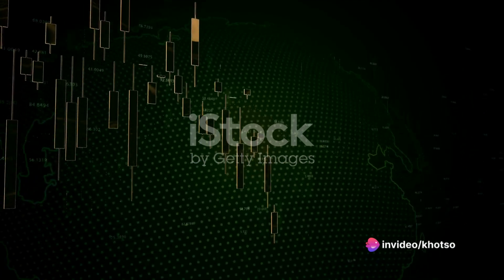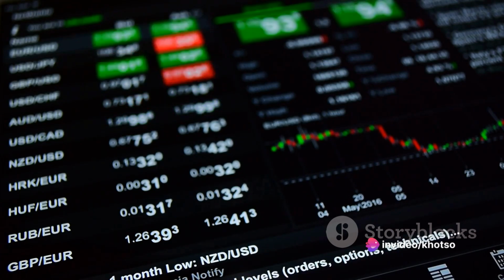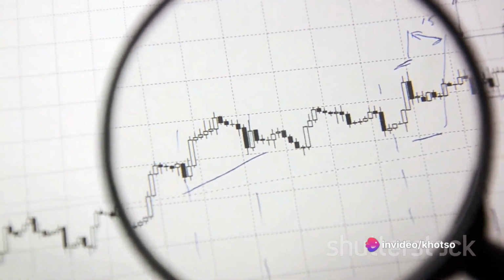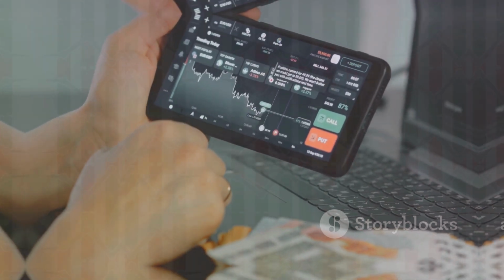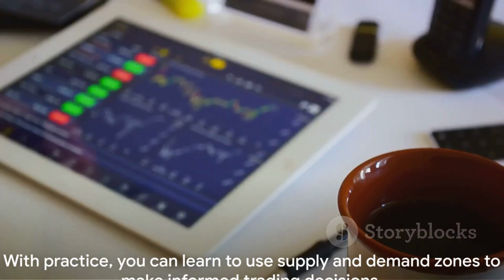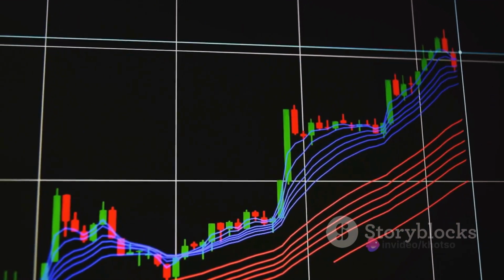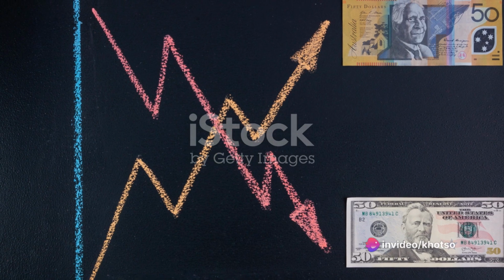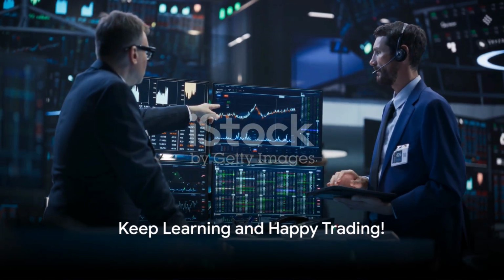Mastering Forex Unraveling the Secrets 2024